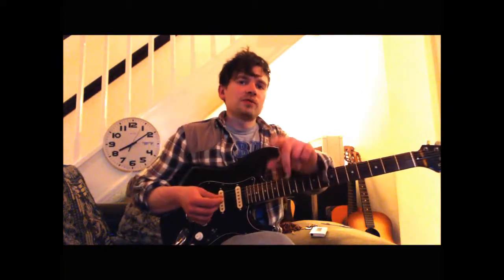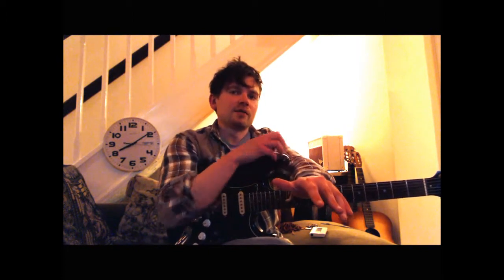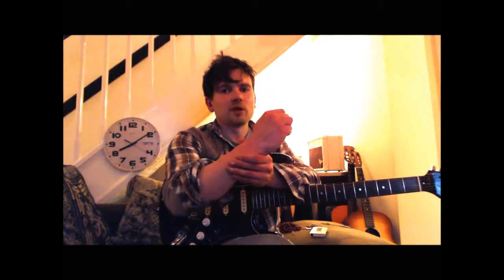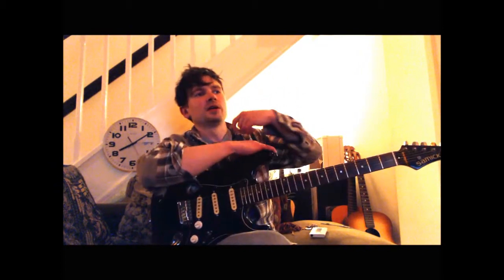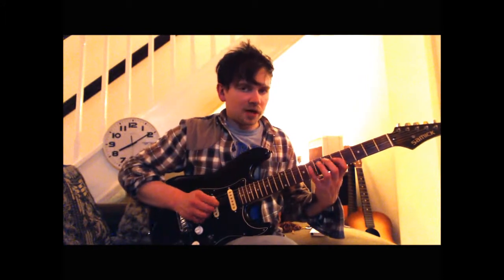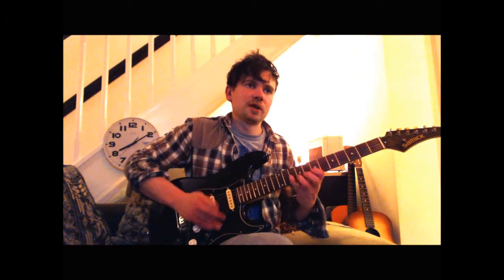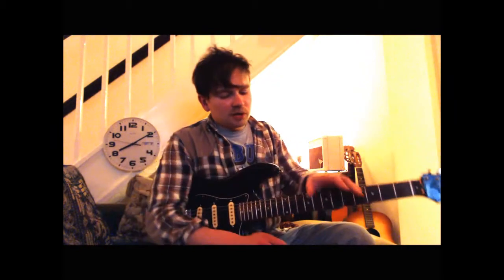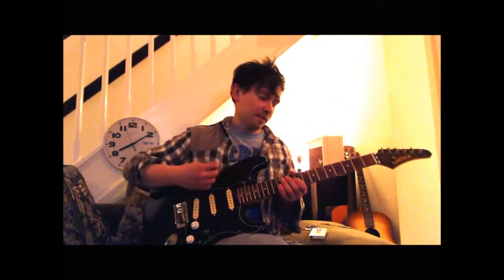Practice on a clean tone (for Shredders and Metalheads) (talking about guitar technique)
GET THE HOW TO PLAY FAST GUITAR BOOK This is the world's only 100% honest and accurate shred guitar book. Learn what it really takes to play guitar fast. Not just guitar exercises in TAB (over 3'000 notes worth of music in TAB), this book also includes helpful instructional text (over 10'000 words) that describes in detail SPECIFICALLY HOW to train for REAL SPEED without sacrificing tone or clarity.
My Guitar Instrumental album on amazon

If you don't already, try practicing on a clean tone, it could improve you picking and fretting resulting in a more agressive tone. But, regularly go back to a metal distortion to maintain your control over that sound (muting for clarity ect)

This is the 9th of 10 videos where I introduce my way of improving guitar technique.